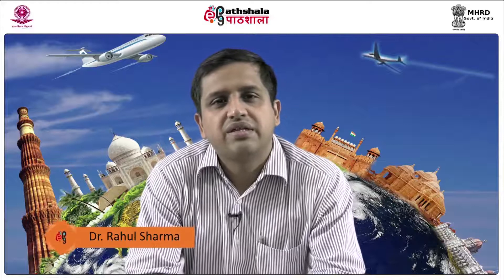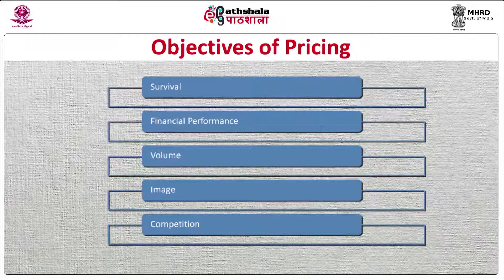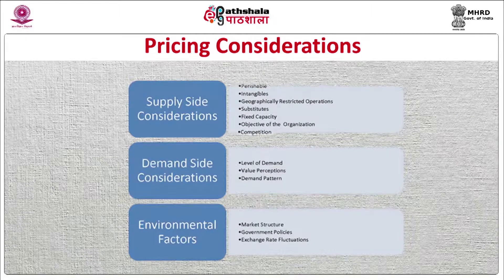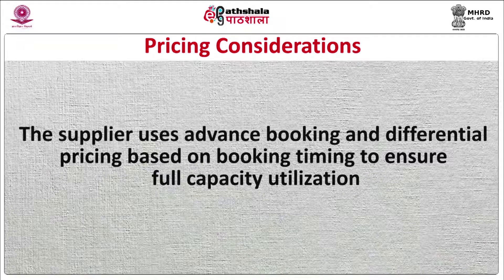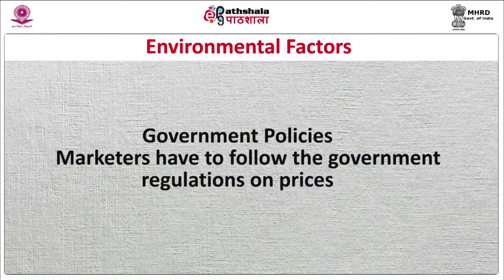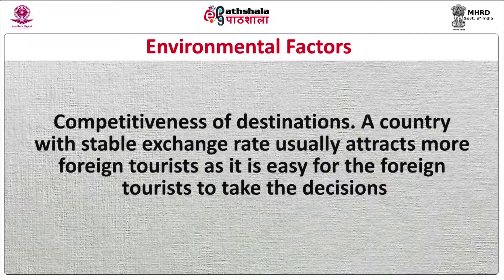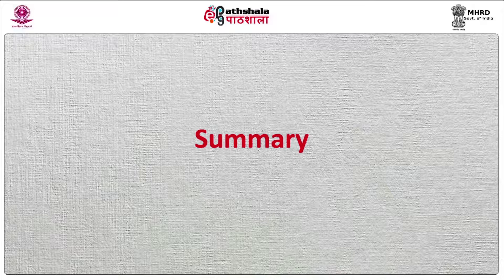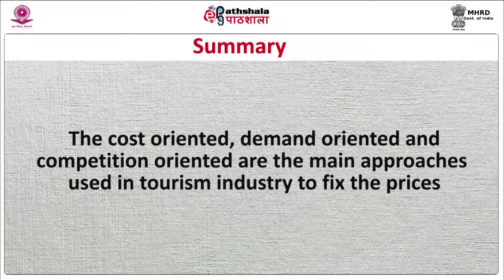Pricing Considerations and Approaches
Paper: Tourism and Hospitality marketing